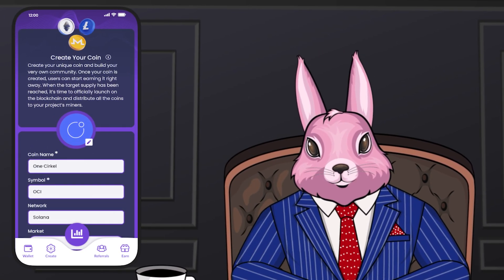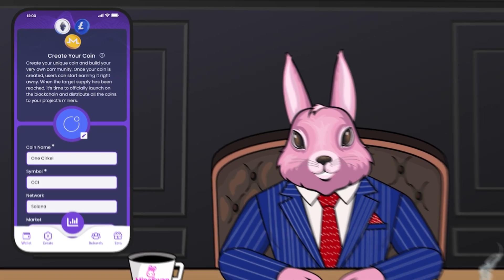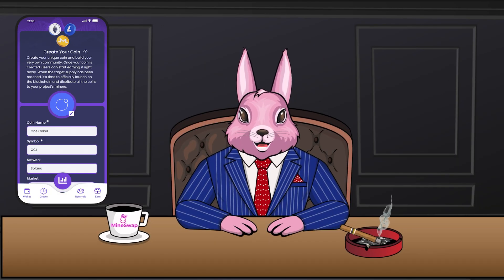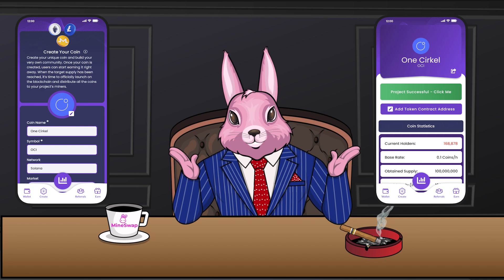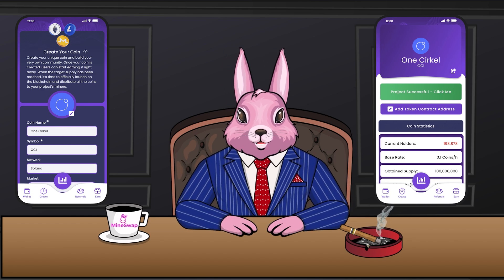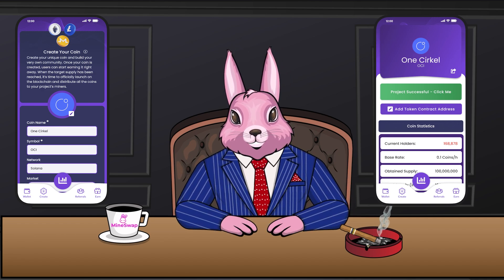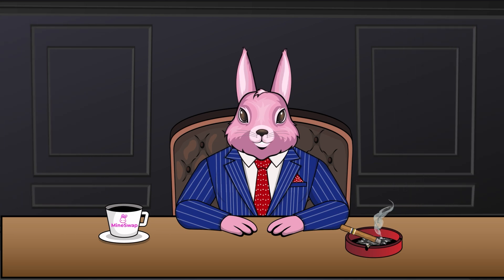What is MineSwap? Learn How to Navigate the MineSwap Crypto App 🚀 MineSwap Episode 1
Welcome to Mr. Swappies Crypto Room! 🚀 In this first episode, we dive deep into the world of MineSwap, a powerful crypto app designed to help you navigate the complexities of cryptocurrency. Whether you're new to the blockchain or just looking to enhance your crypto knowledge, this video will guide you through the basics of using MineSwap, from setting up your account to exploring its key features.